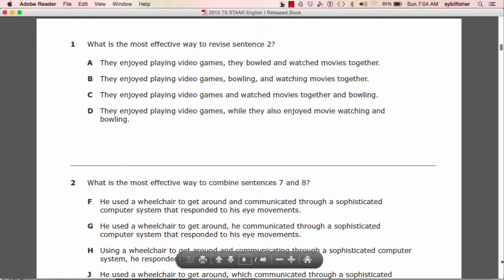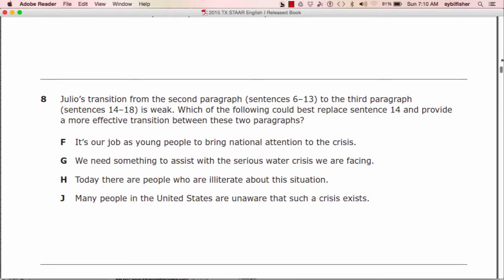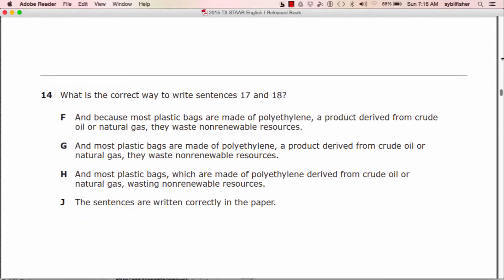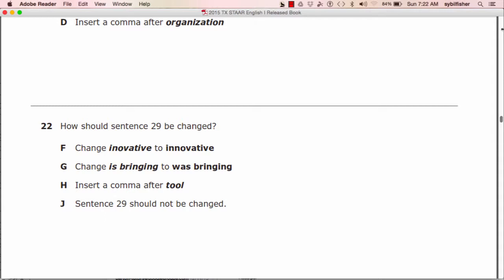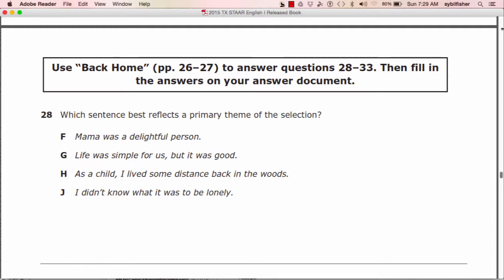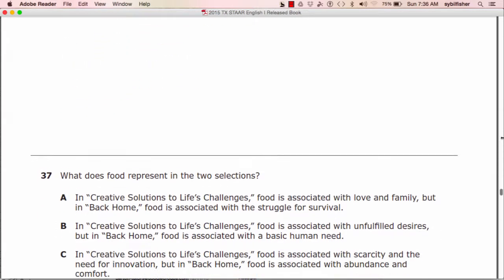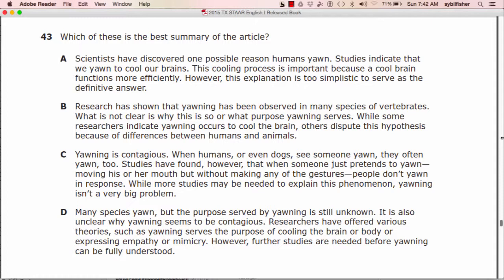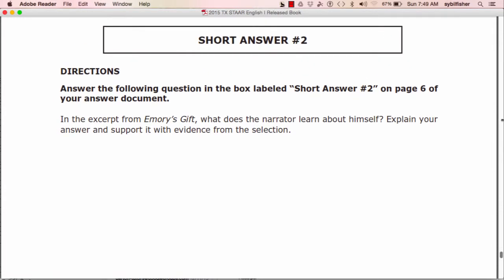IA TYLER Eng 1 January Benchmark